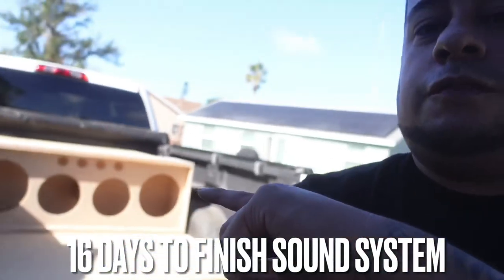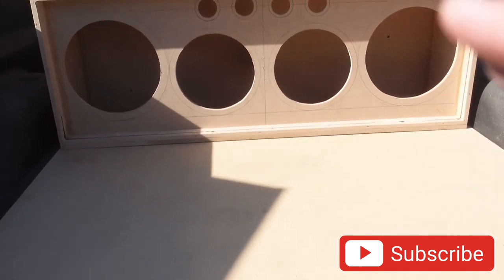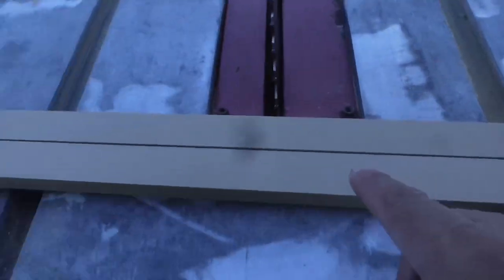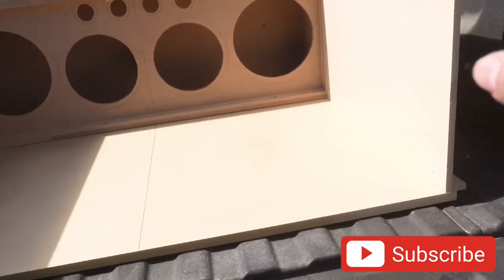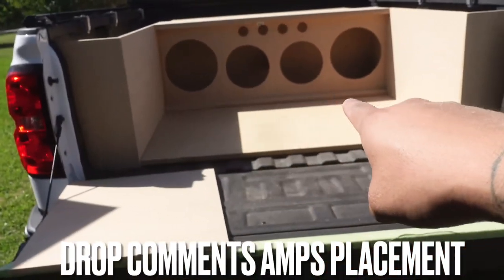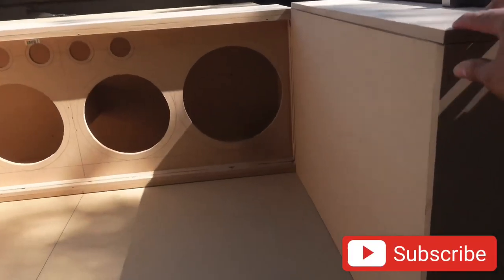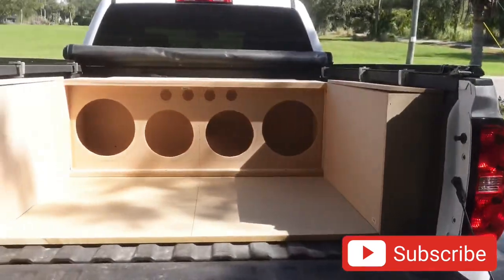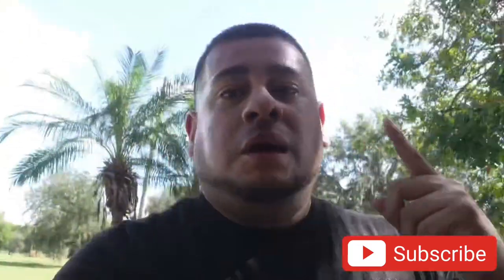How to build Stunt wall for Mids and Highs for your sound system